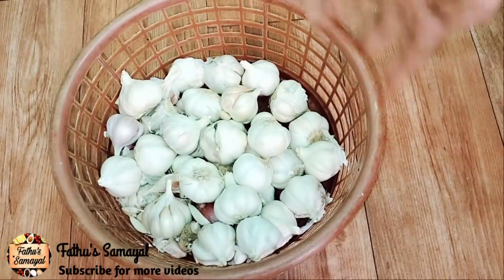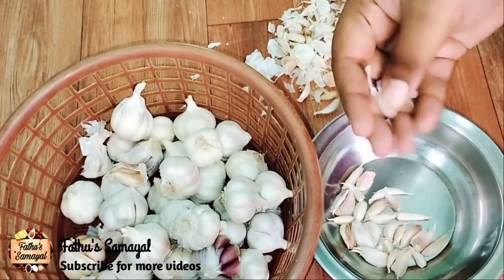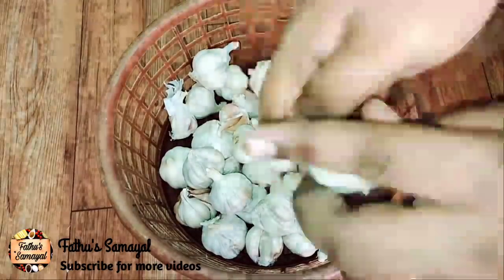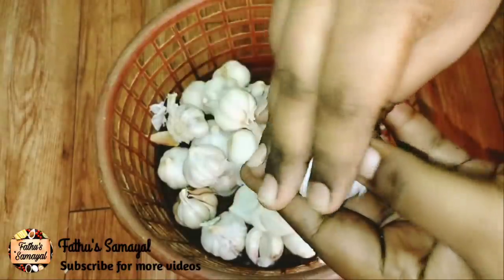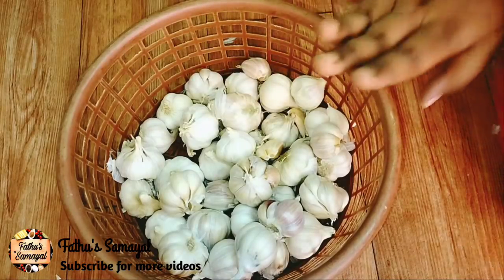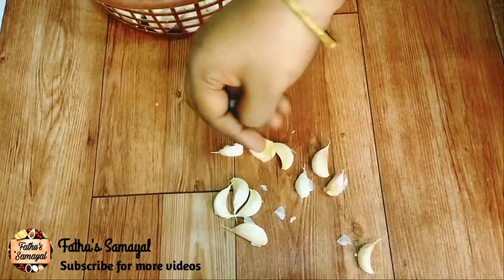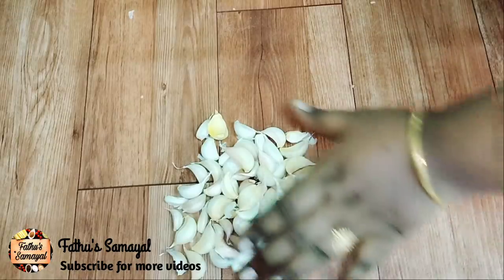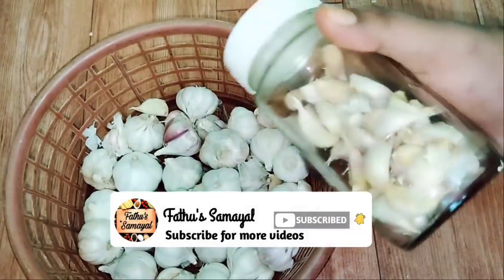பூண்டு வாங்கினால் இத மட்டும் செய்ய மறந்துடாதீங்க/how to store garlic for long time | Fathu's Samayal